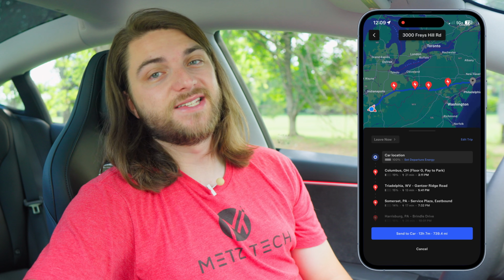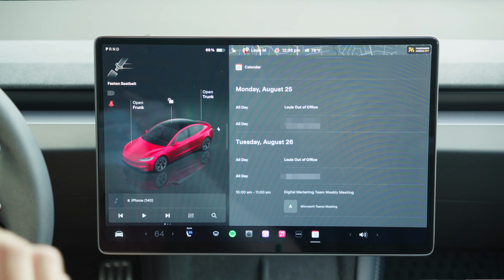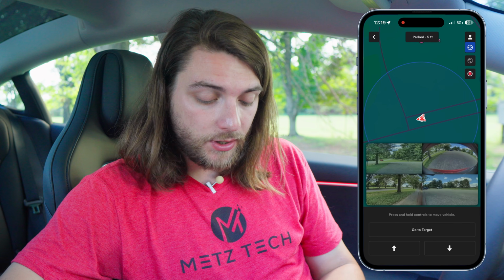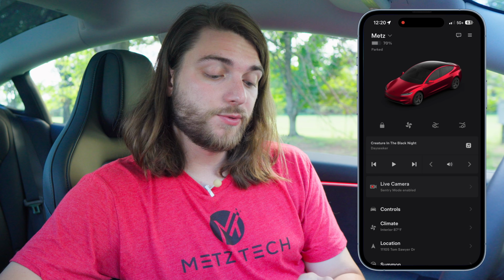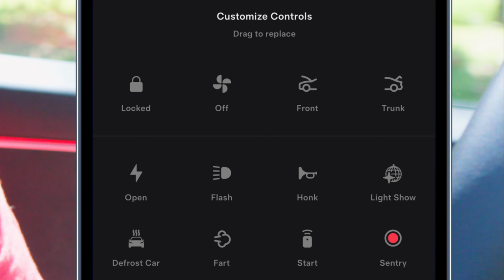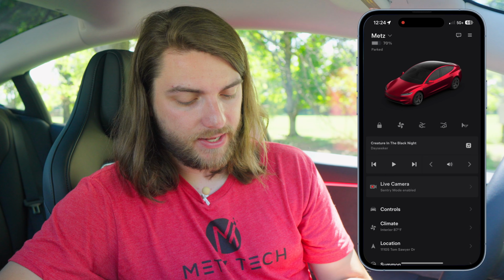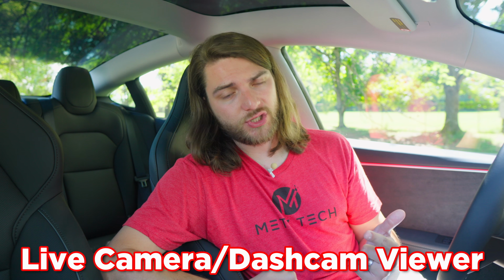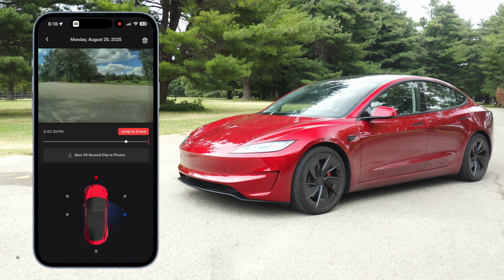10 Tesla Mobile App Features You NEED to Know! *2026*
Welcome to Metz Tech! If you’ve ever opened the Tesla app and thought, “There’s gotta be more here,” you’re right — and this video breaks it all down. I’m showing you the best Tesla Mobile App tips and tricks that make owning a Model 3, Model Y, or any Tesla way easier (and a lot cooler).

Chapters:
00:00 - Intro
00:25 - Quickly Share Location to Tesla
00:54 - Trip Planner
02:17- Calendar/Texts Sync
02:31- Phone Key
03:32 - Share Virtual Key
04:09 - Smart/Dumb Summon
04:51 - Customization Options
05:40 - Bonus App Shortcut
06:30 - Charging History/Stats
08:31 - Live Camera Viewer/Dashcam
10:01 - Outro